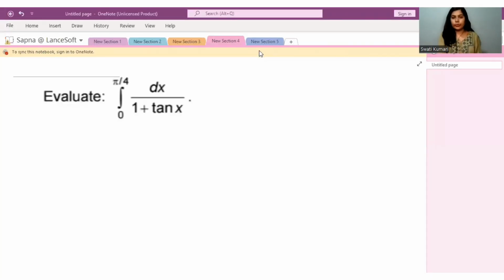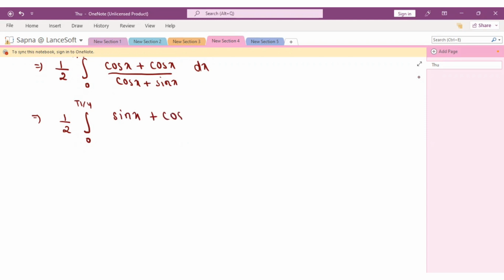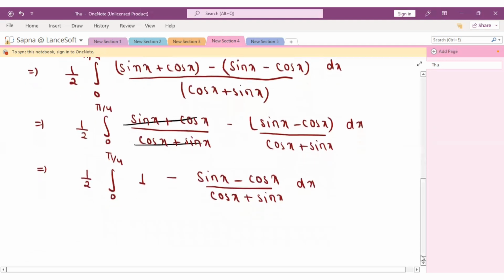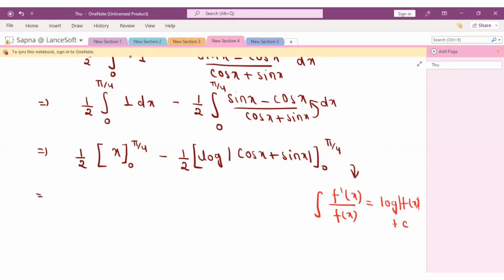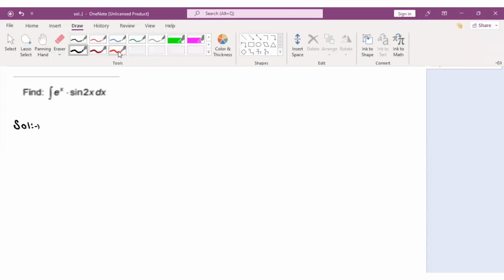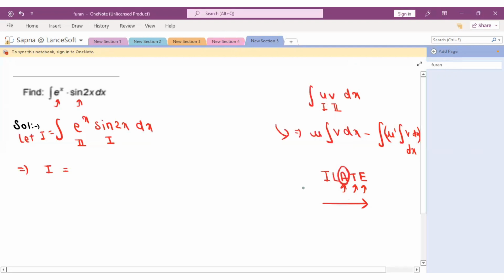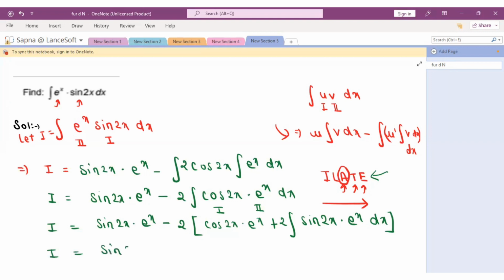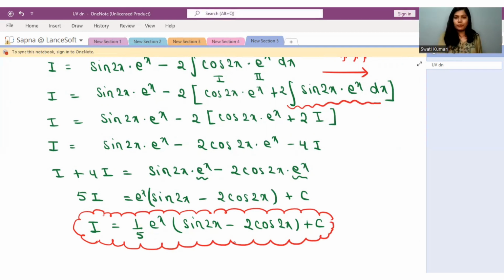Repeated Integration Question in CBSE board 12th